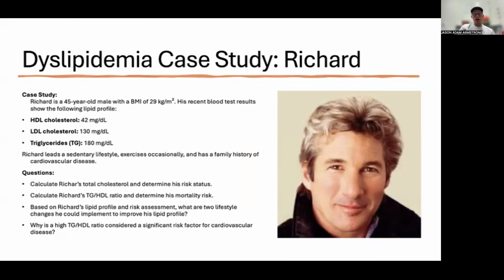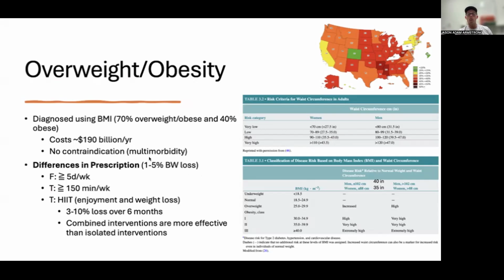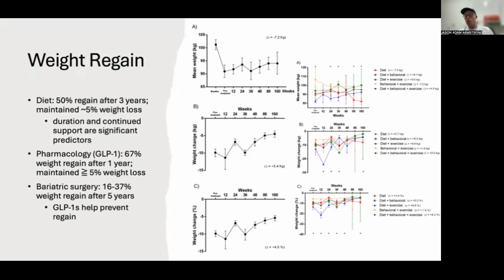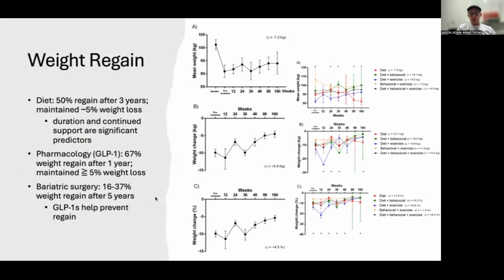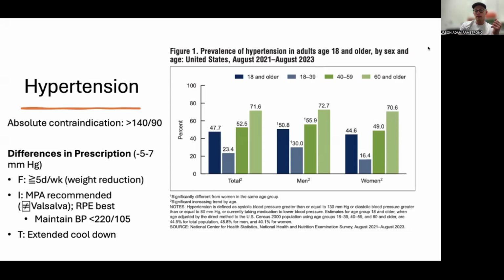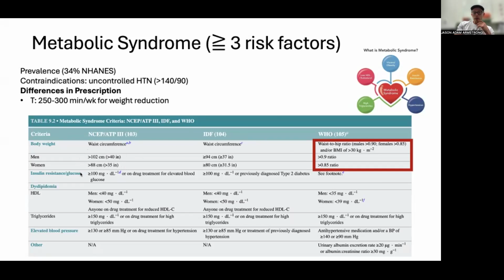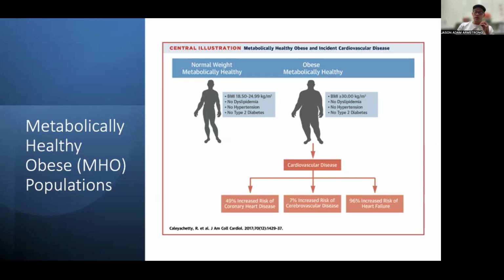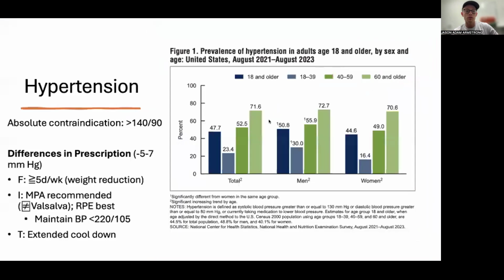Week 13: Cardiovascular and Metabolic Risks